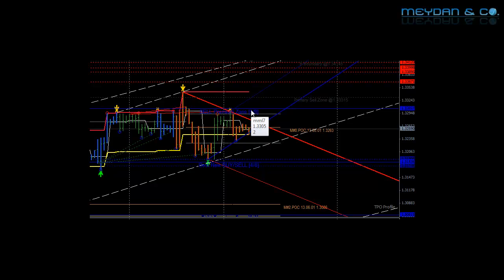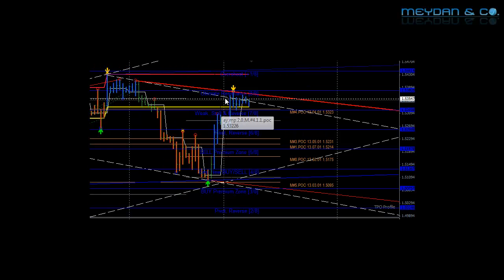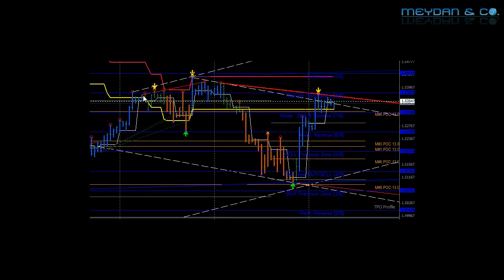6 Aug 2013 ENG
Daily forex market update